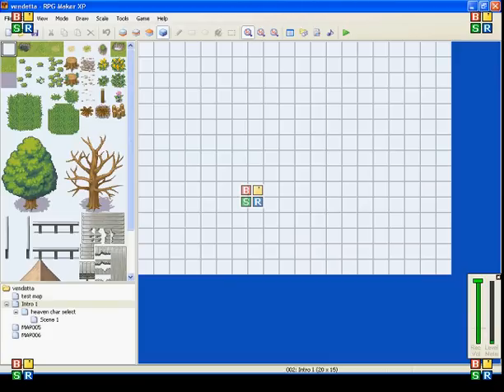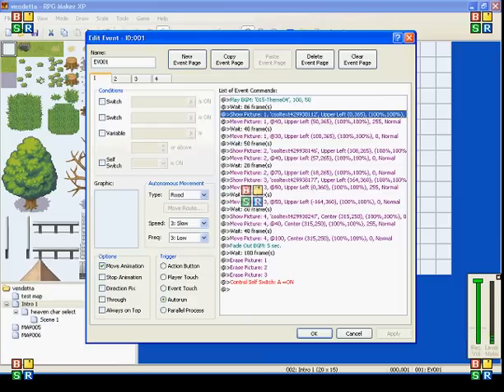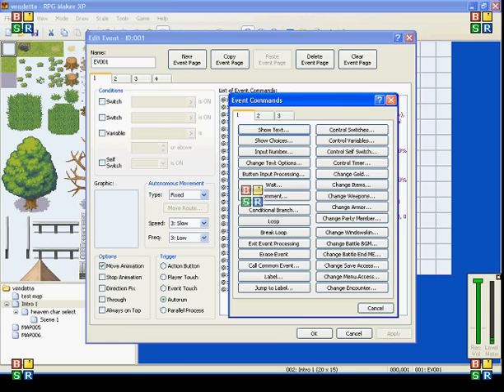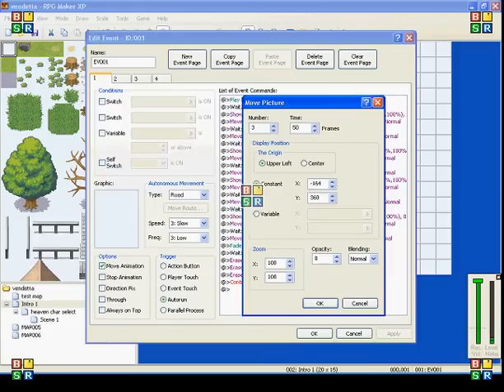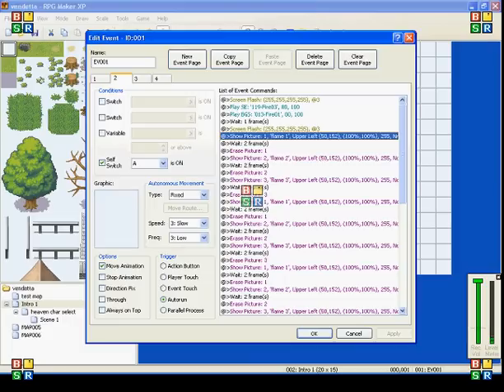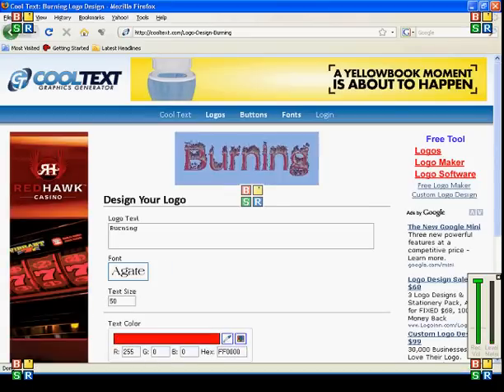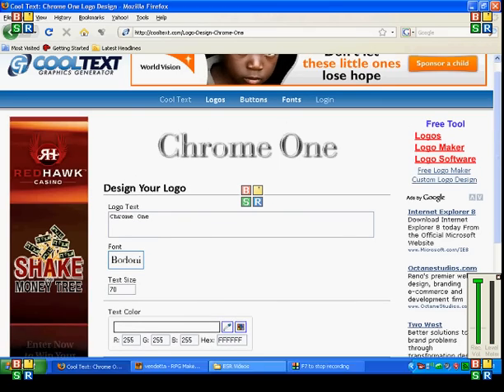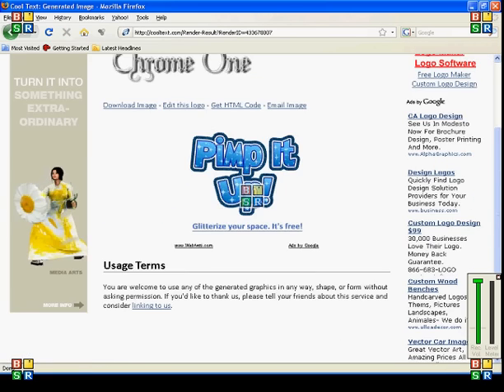Rpg Maker XP preview :intro and custom picture text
This video is a sneak peek of the beginning to my game, vendetta. it will show how i made my intro using custom pictures depicting words and how to make your own